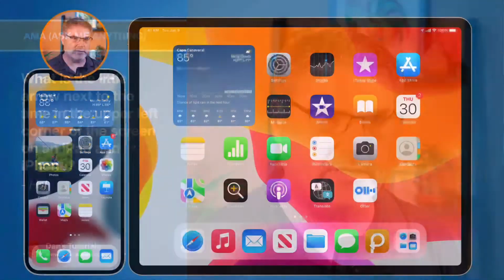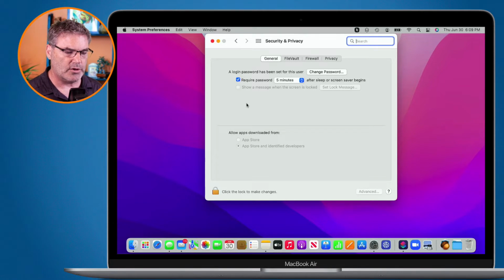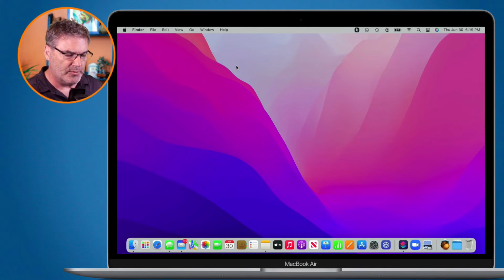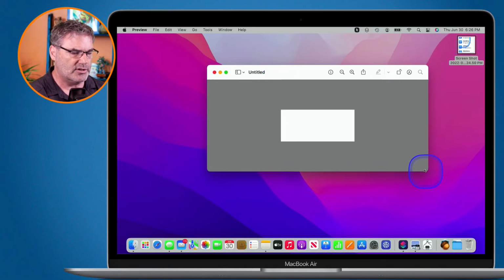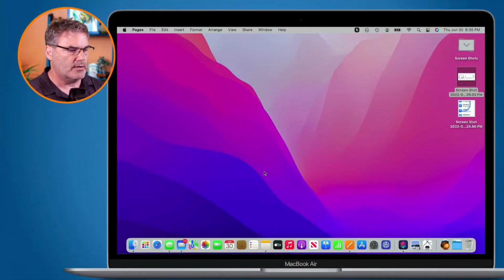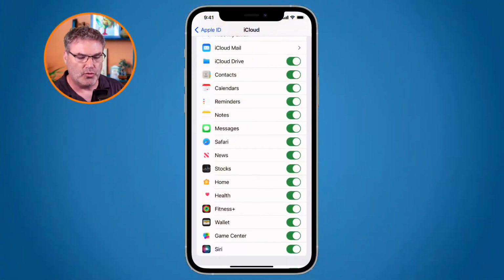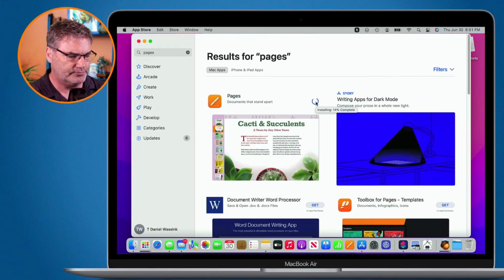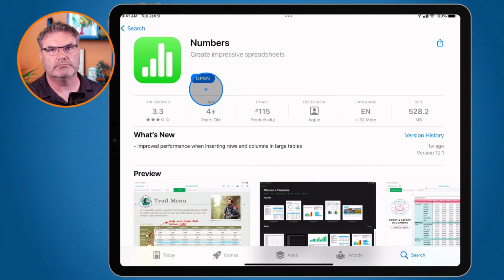Ask Me Anything for June 30, 2022.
Watch my AMA Webinar from June 30, 2022. What is an AMA? Ask Me Anything. If you have a question about your Mac, iPad, iPhone, Apple Watch, or Apple TV – this is a great place to ask. When you register on the Early Bird Registration, there will be a place where you can ask your question. I’ll try my best to answer it during the AMA Webinar.